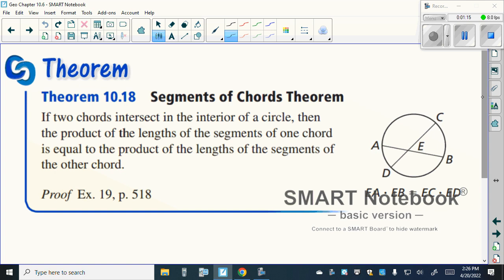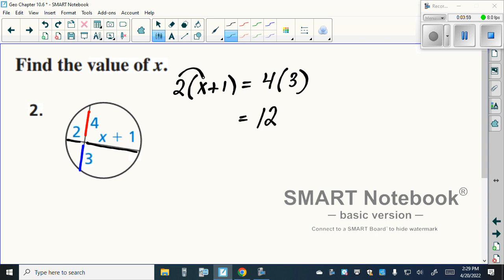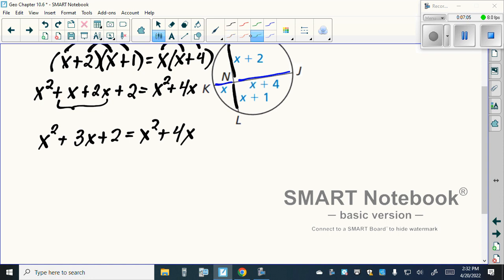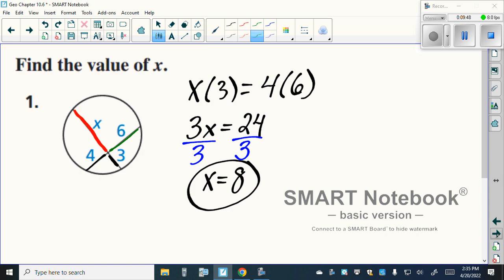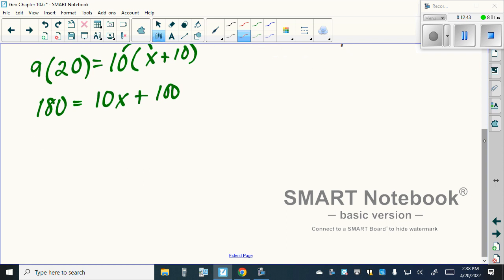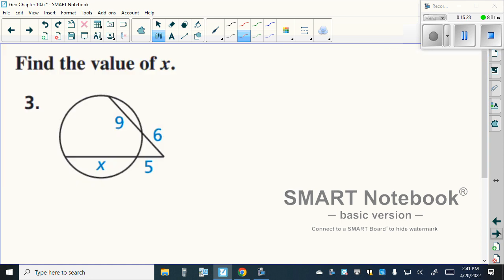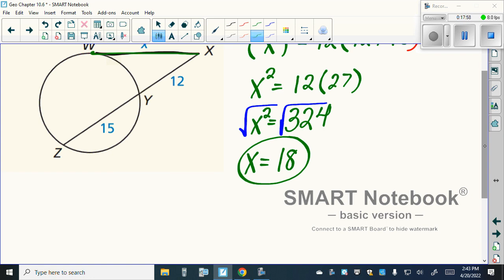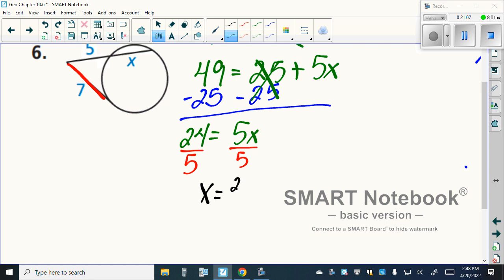Geometry Chapter 10.6